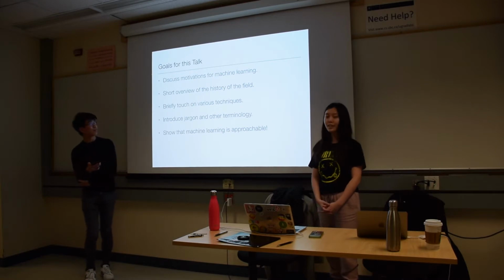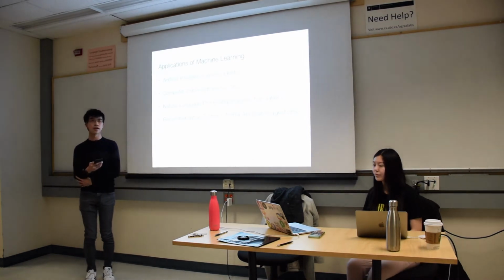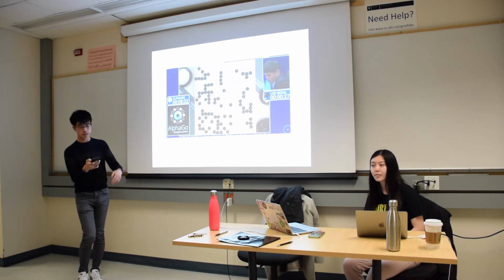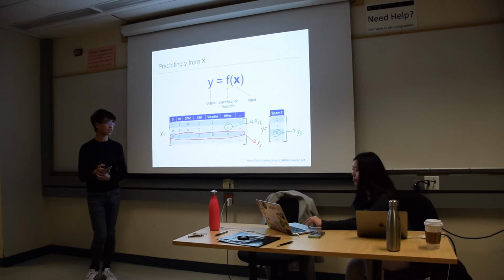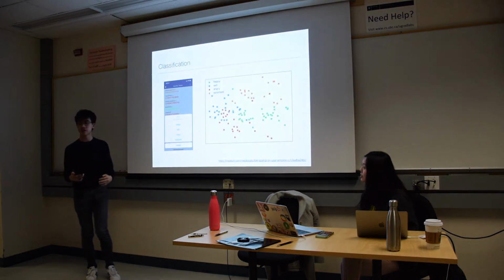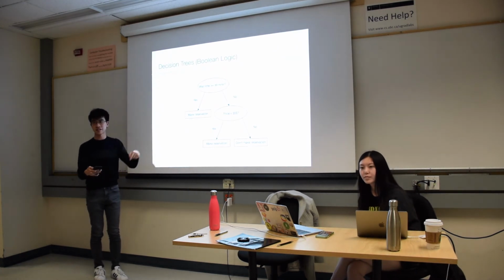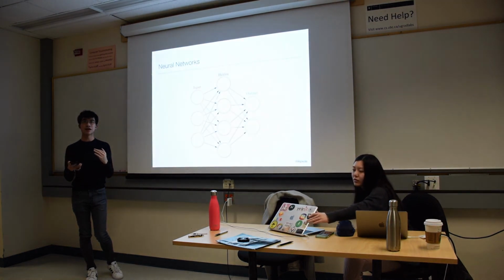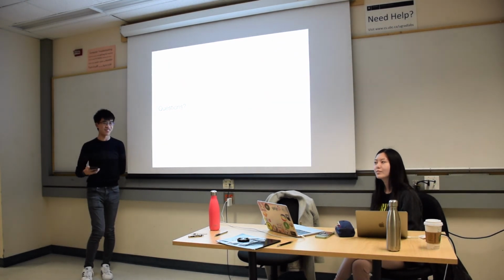🤖 Introduction to Machine Learning (UBC Launch Pad x CSSS Project Hub)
Learn the basics of machine learning from former UBC Launch Pad ML Tech Lead Kevin Yap.

This was recorded at the first meeting of Project Hub, a new UBC Launch Pad x CSSS initiative that provides UBC CS students a place to meet up, work on projects, and participate in workshops.

Find out more about UBC Launch Pad, the premier software engineering and app design club at UBC,

Find out more about UBC Computer Science Student Society, the official undergraduate society for UBC CS students,

Recorded at the University of British Columbia on Feb. 2nd, 2019.